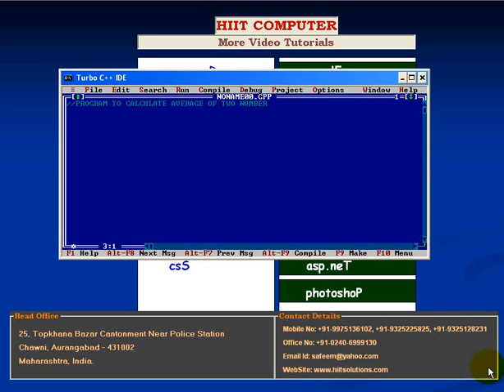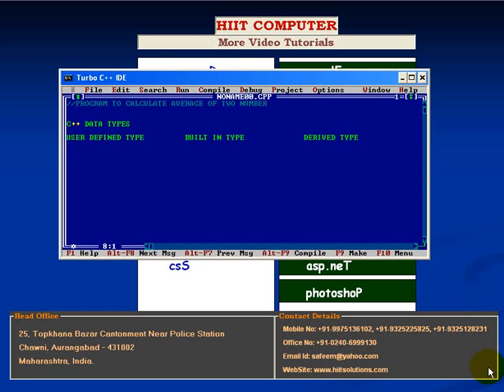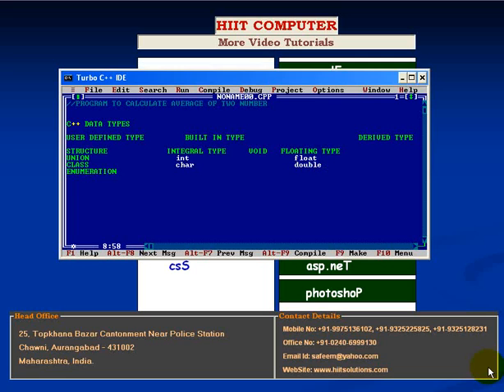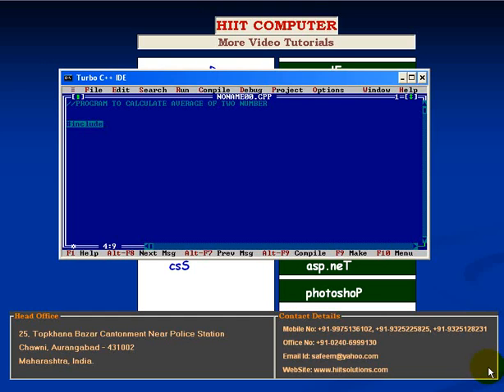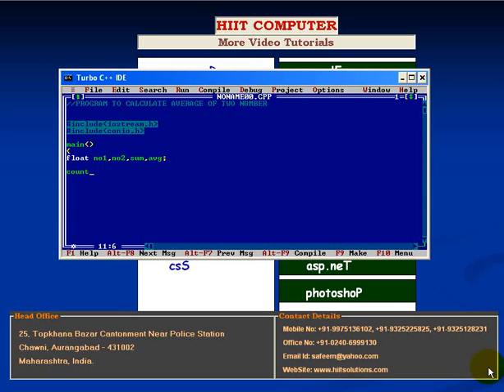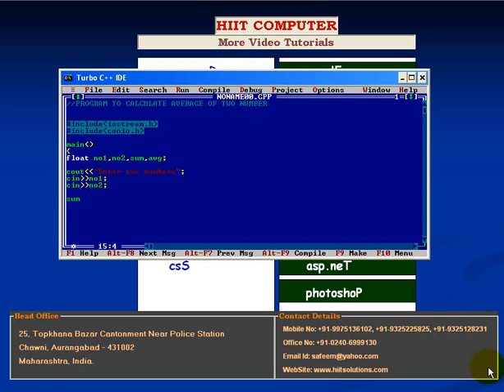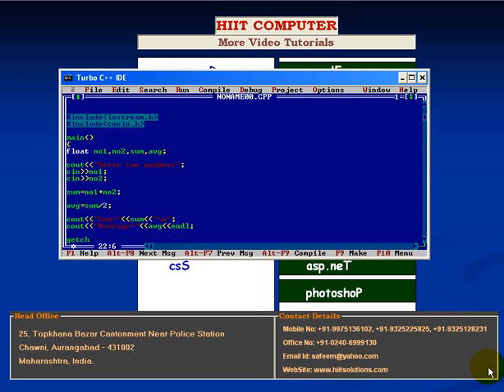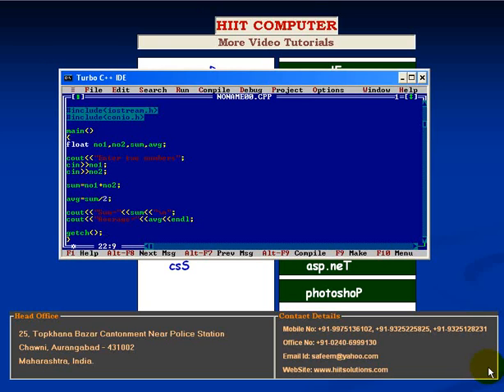4 c++ datatypes program